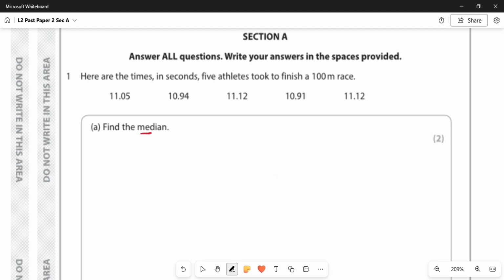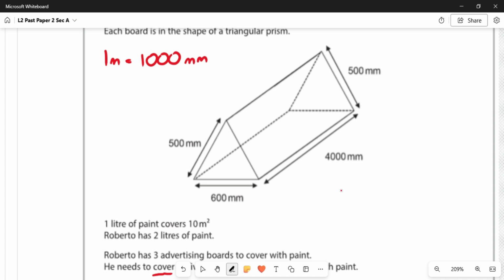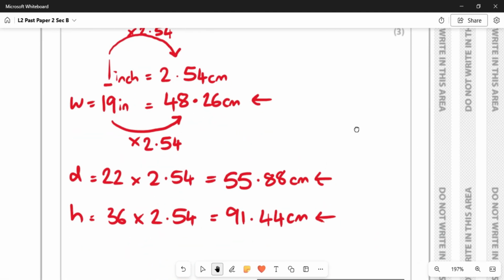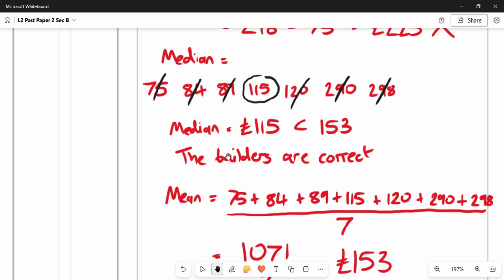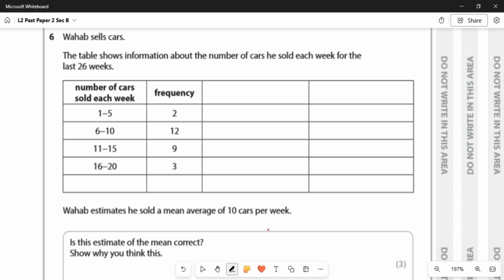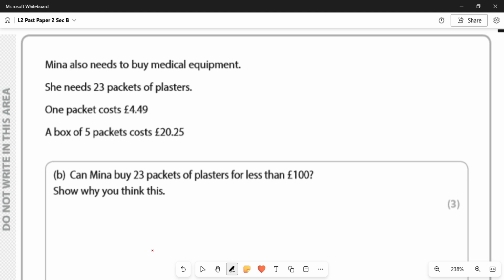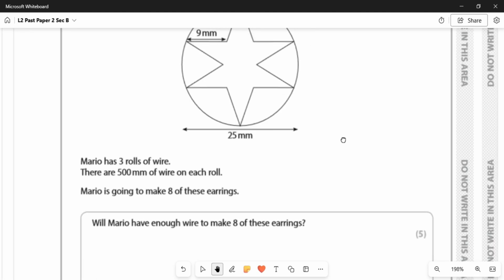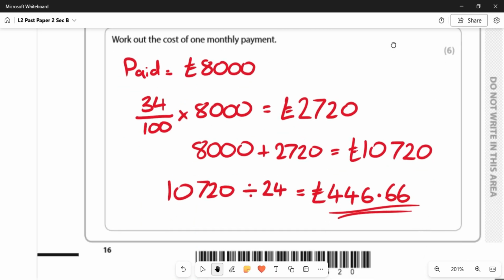Edexcel Functional Skills Maths Level 2 ***Past Paper 2*** Walkthrough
This is a walkthrough/tutorial for the Edexcel Functional Skills Maths Level 2 ***Past Paper 2*** Sec A Non-Calculator & Sec B Calculator Papers.